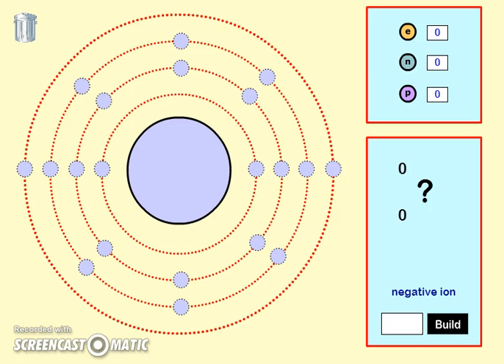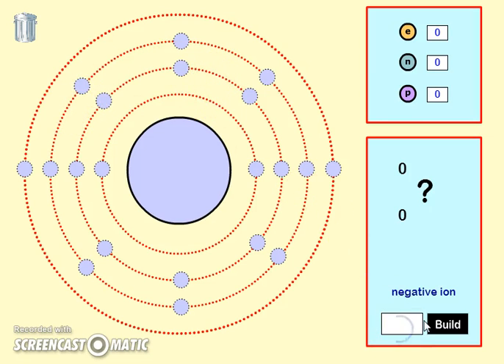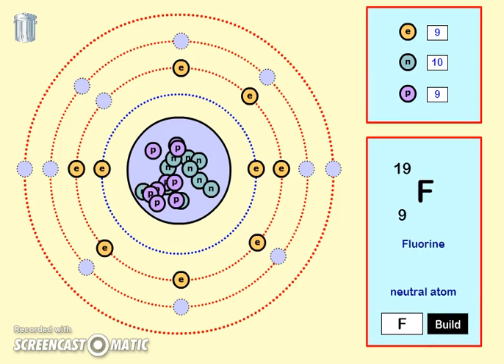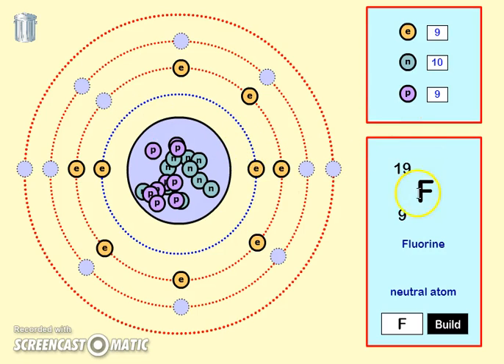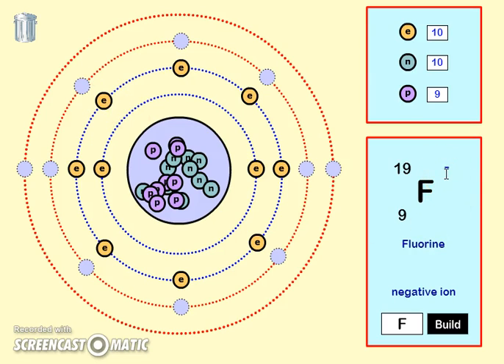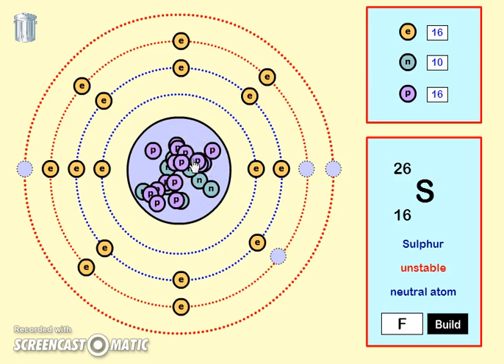Notes 1 Nuclear Charge and Ions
Nuclear charge and ions.